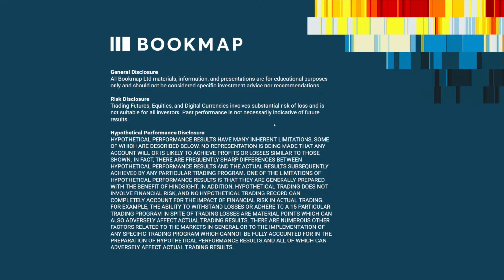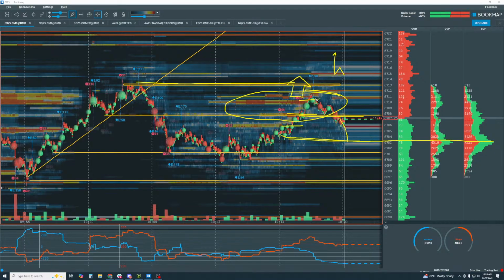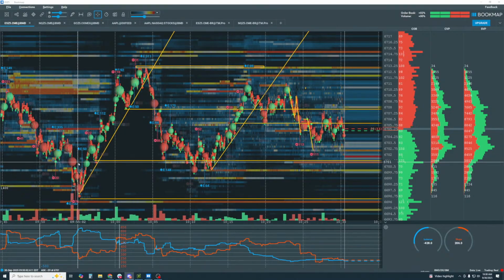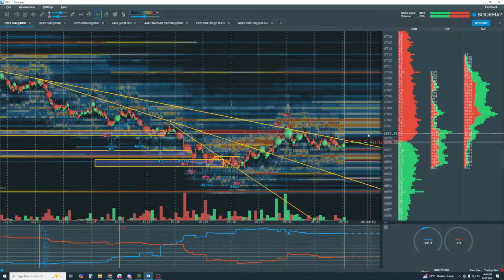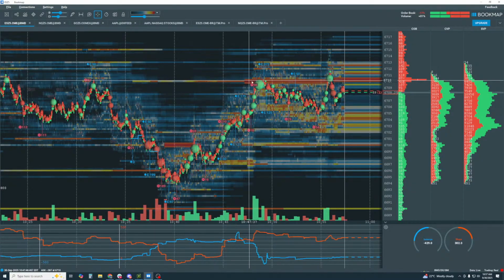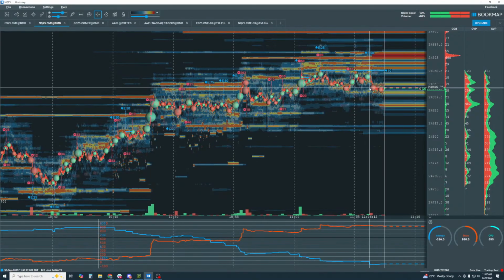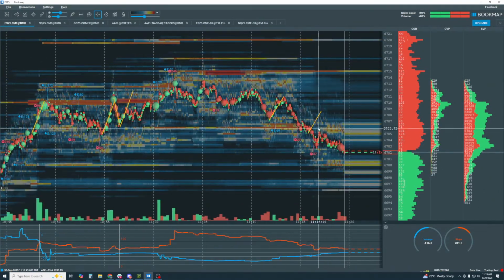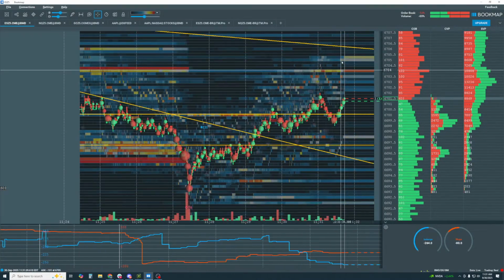Know Your Trading Plan, Wait for the Best Setups to Reduce Risk with Bruce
👉 Follow BOOKMAP